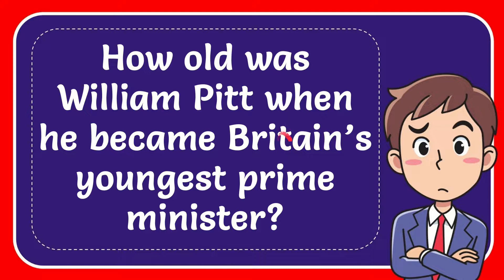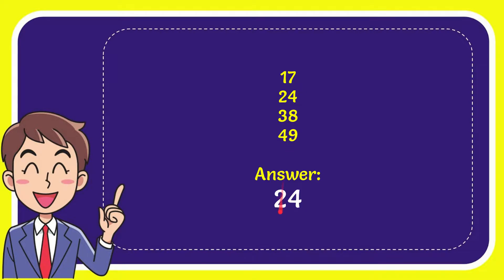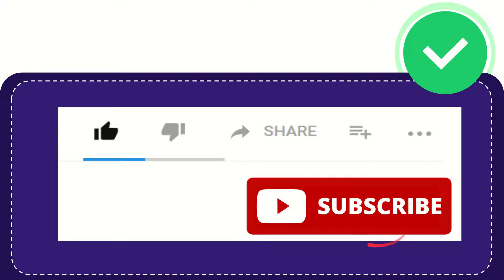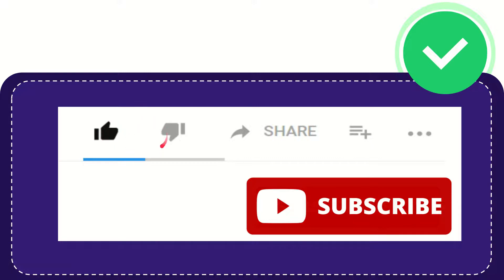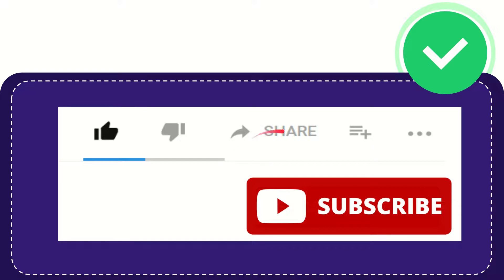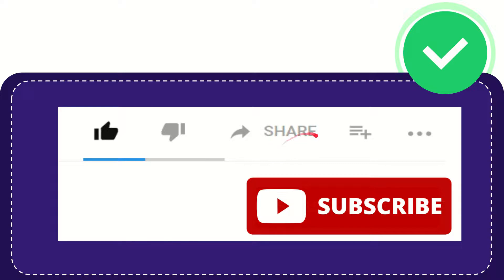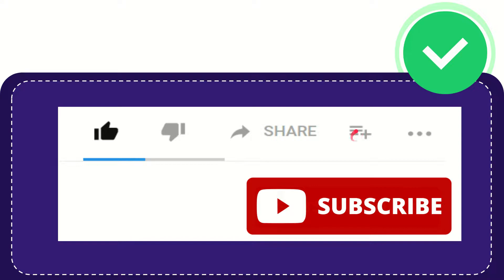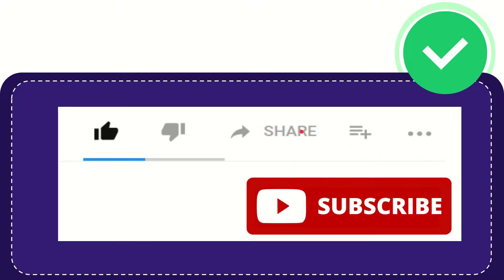How old was William Pitt when he became Britain’s youngest prime minister?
How old was William Pitt when he became Britain’s youngest prime minister? NEW VIDEO#